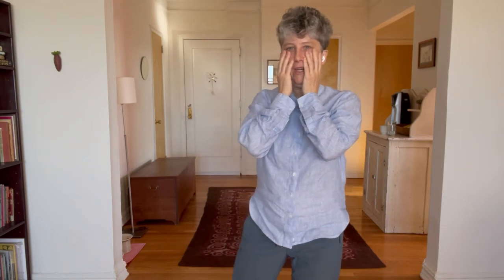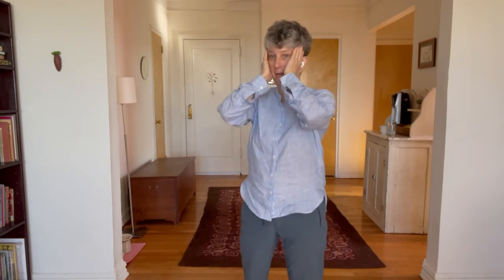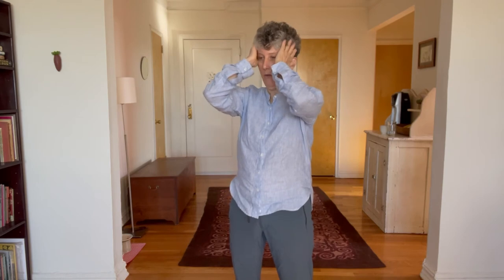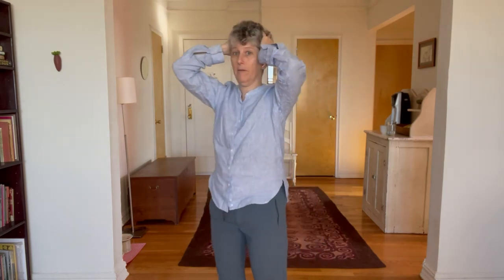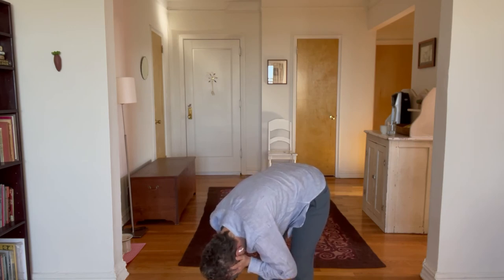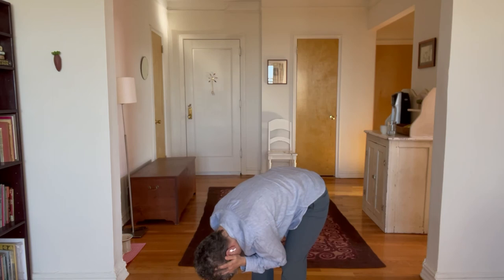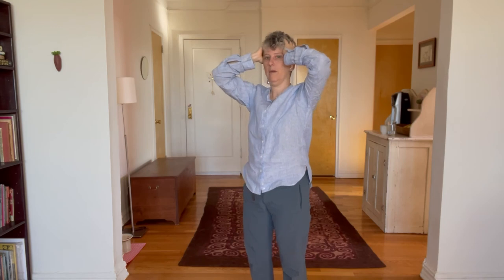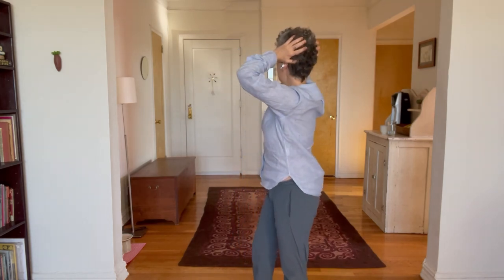Cranial Nerve 5, Step 2: How To Relax Your Face and Be Present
This exercise is better than a face massage & will help you release tension your face when working on Zoom. Let go of the performative mask so that you can be present for yourself and with your clients or students. You can also share this exercise with them! This is part of my Cranial Nerve Sequencing work; you can get more information about it and receive weekly self-care content by signing up for my newsletter